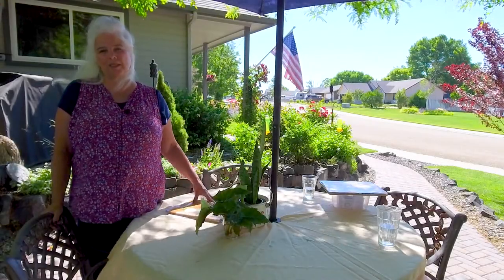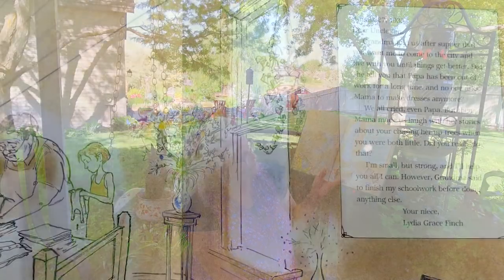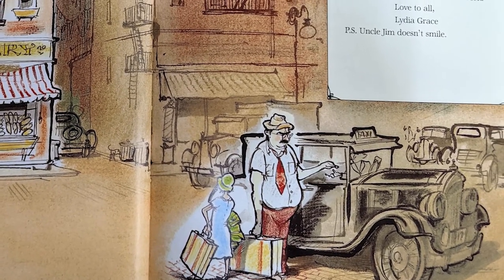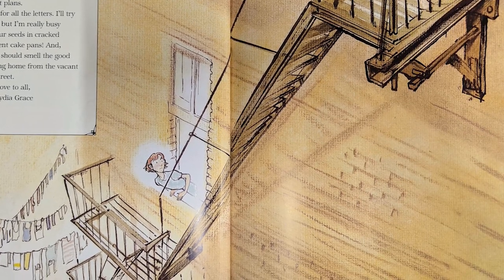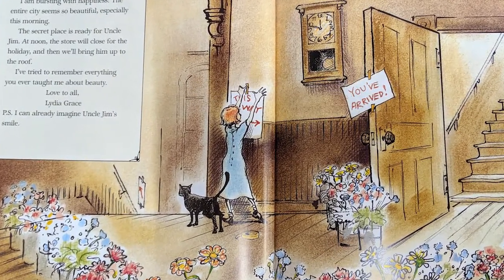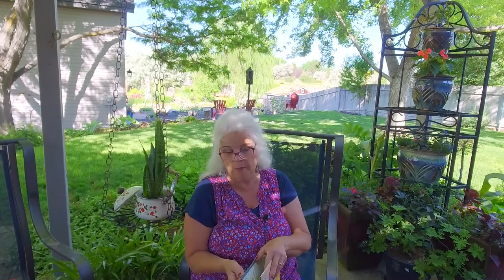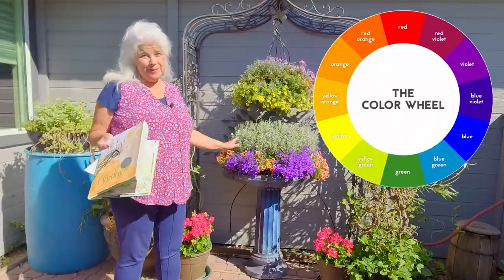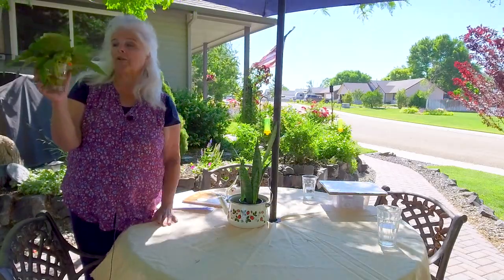Literature in the Garden - The Gardener by Sarah Stewart (episode 2)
The University of Idaho Extension's volunteers are offering a Junior Master Gardener series on select Wednesdays from June 16th thru August 18th. Children will be delighted by the stories along with the gardening information and activities. A limited number of gardening activity packets that correspond to the storybooks can be picked up beforehand at the 1st floor info desk.

Featuring Carrie Bowers
Filmed by Tracie Wood / Edited by Brittany Sullenger